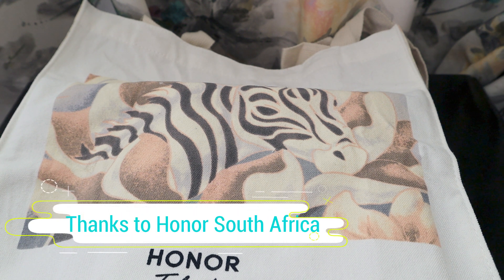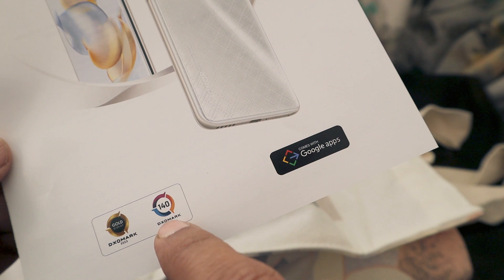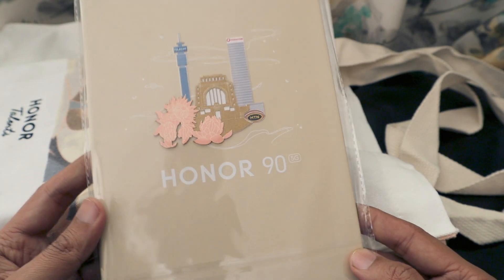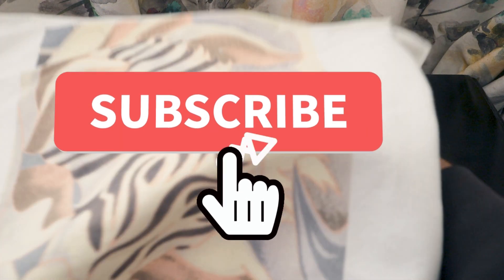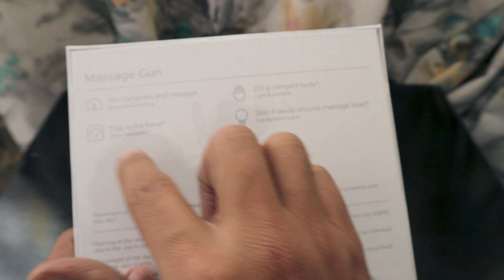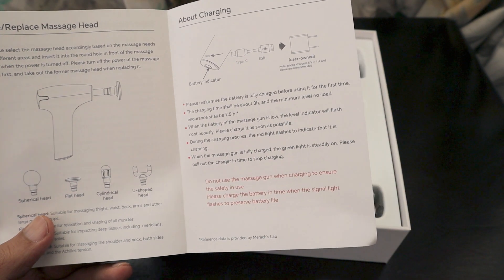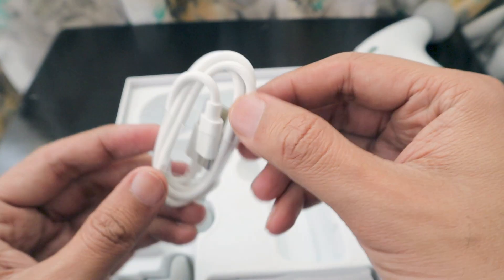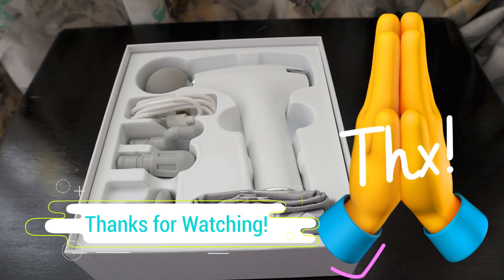Honor 90 Launch Goodies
Hi Guys,

I am grateful to Honor South Africa for inviting me to their latest smartphone launch event Honor 90 Share Your Vibe. The phone is priced at ZAR 15000 only and comes with a free smartwatch as well. There is another version Honor 90 Lite which is around ZAR 8000 and comes with free Bluetooth earphones. I was not invited to their previous launch event in Johannesburg, South Africa so it's been a while since I have seen their smartphones. I will definitely check this 200MP beast if given a chance. Thanks, Aashish

1. Canon M50 Mirrorless Camera
2. Rode VideoMic
3. Tripod
4. Pilot Pens
5. Xiaomi Bedside Lamp 2
6. Samsung Smartphone